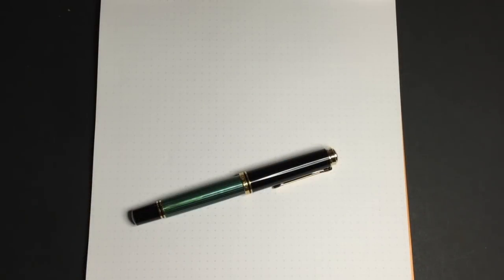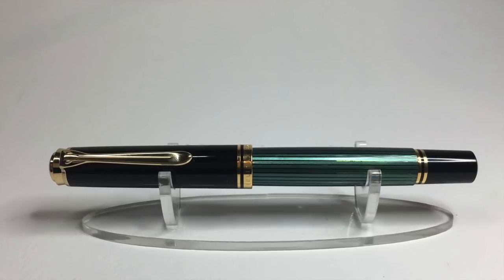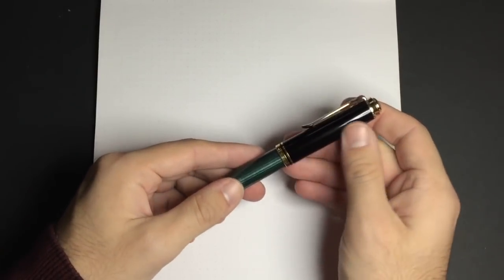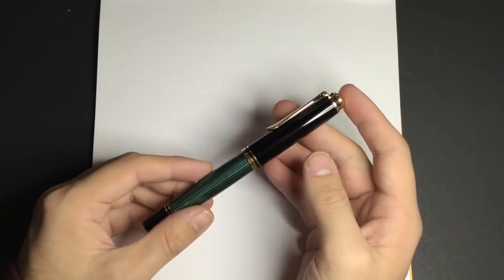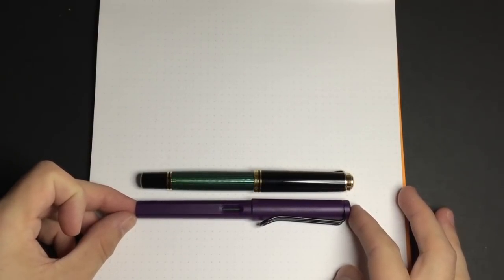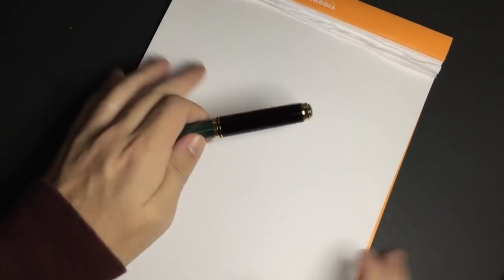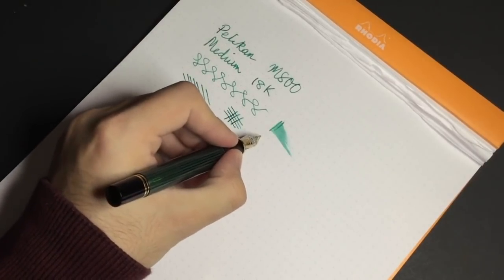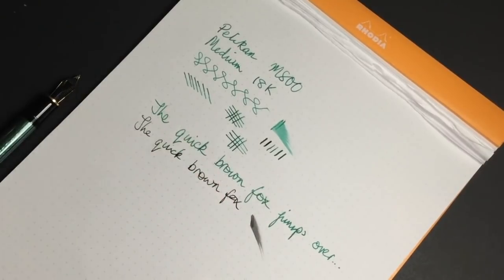Fountain Pen Review: Pelikan Souverän M800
Today I review the Pelikan M800 Fountain Pen. A very well respected pen, and to some people the 'Perfect Pen'. No pen is 'perfect' and I see a few things with this pen that would make me hold off buying one.